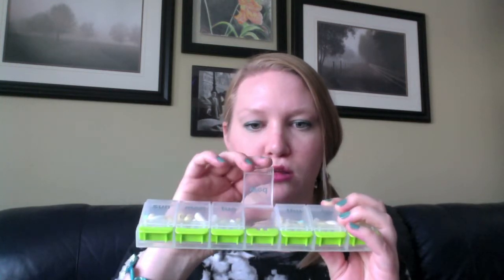Pain Attack! Helpful products for your Bedside table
Medicine Related Items:
Pill Box filled with all of the medicines that I might need without needing to get the bottles from my medicine cabinet.  I keep my NSAIDs, vicodin, benadryl, TUMS, and some extra of my other pills in that pill box.
Lidocaine Patches and scissors to open them
Alcohol Prep Pads
TENS Unit with extra pads
Wrist Braces
Heating Pad
Throw-up bag
Wintergreen Oil (Young Living)

Make-Up Related Items:
Lip Balm (EOS currently)
Make-up Removal Wipes (La Fresh brand currently)
Tissues
Hand Lotion (Aveda hand relief)
Hair Binders
Nail File and Nail Clippers
Face Lotion (Aveda botanical kinetics hydrating lotion)
Oil-Blotting Papers (Up & Up Brand currently)

Other Items:
Bible
Glasses
Speaker for my phone
Watch with Timer/ Alarm
Journal and pencil
So what do you keep in your bedside table to help you on days that you are in pain or just feeling cruddy?  What would you add to this list?  What other sorts of lists would you like to see?